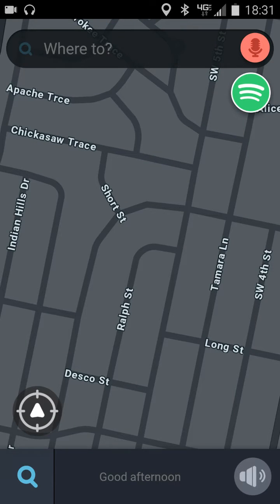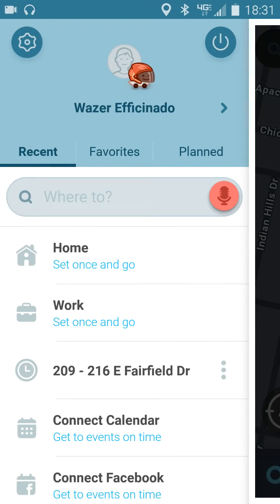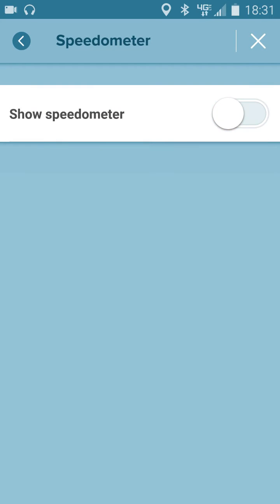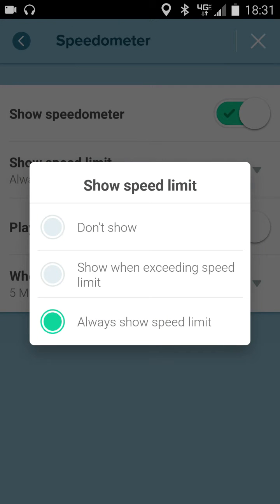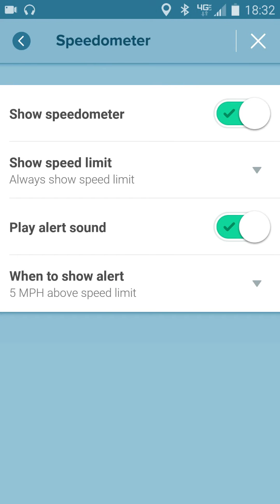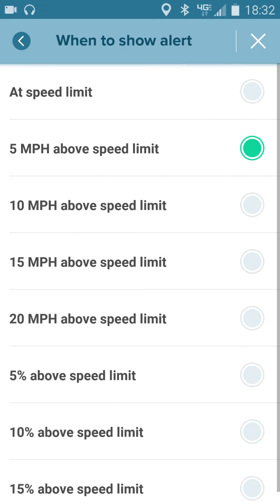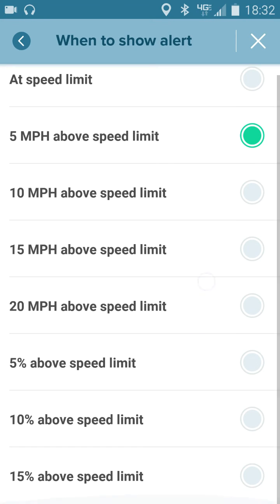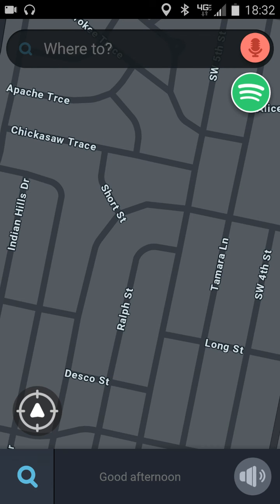How to setup Speed Alerts in Waze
Get notified by Waze when you go over the speed limit.